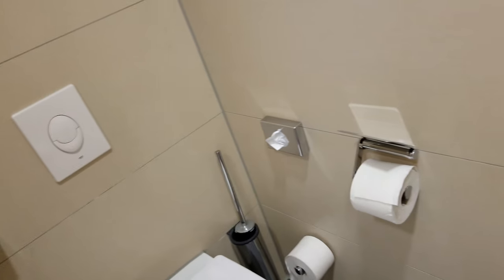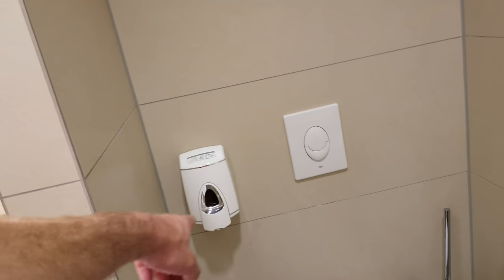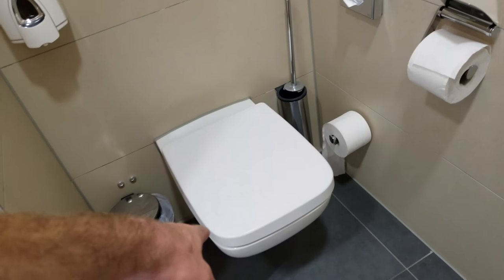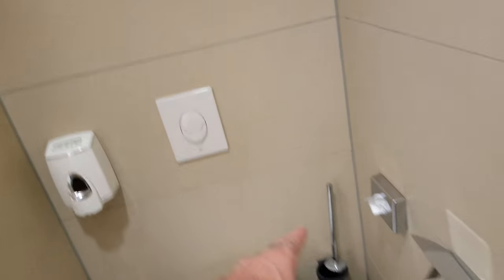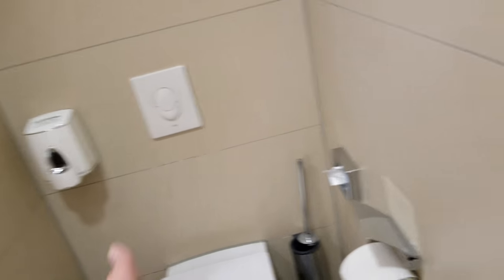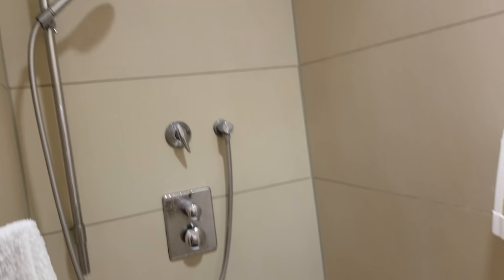Showering at the Airport in Munich, Germany on a Layover.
I made this brief video to give the viewer an idea of the showers available at the Munich airport.  We were traveling for over 36 hours and still had one leg left in our journey. We were headed to our home in Spain and needed rest. We looked into showers available and found these were fairly priced and within the airport itself. We were incredibly tired and smelly, so a shower was quite refreshing.